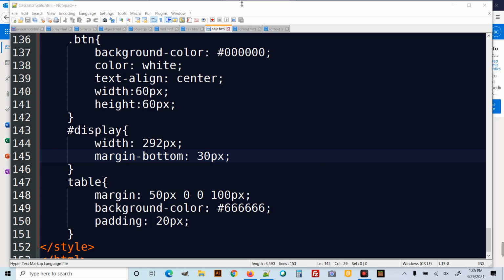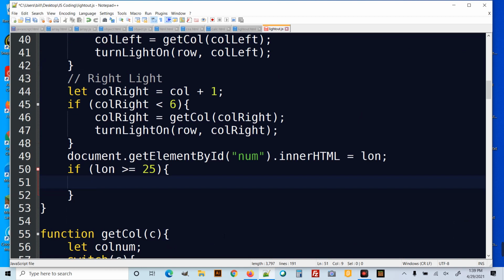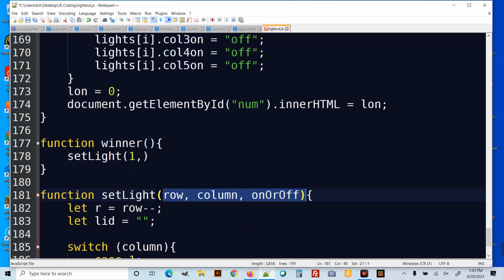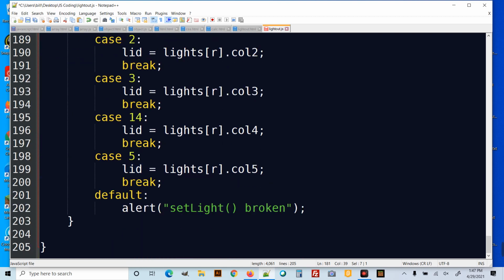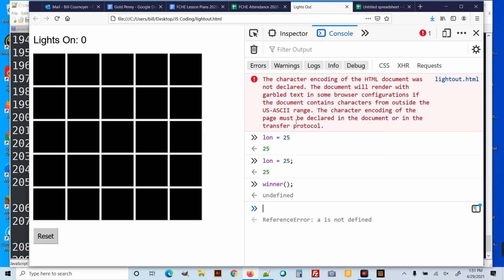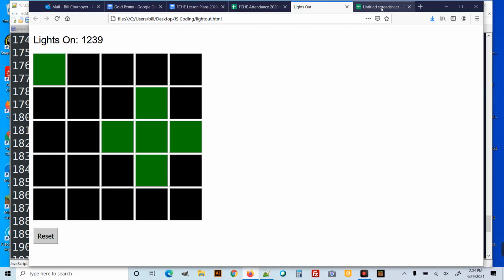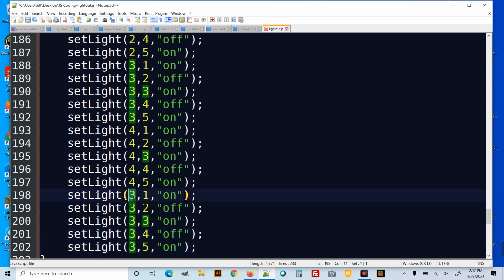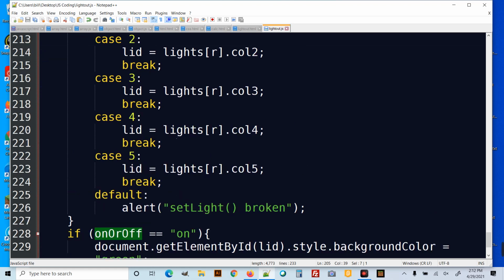js 4 29 21